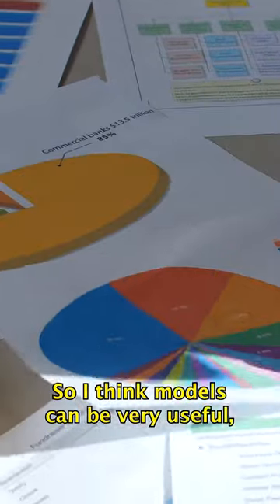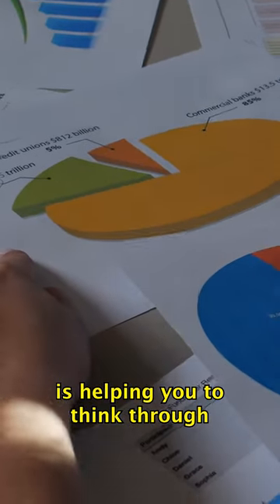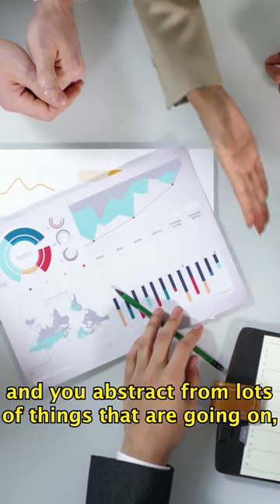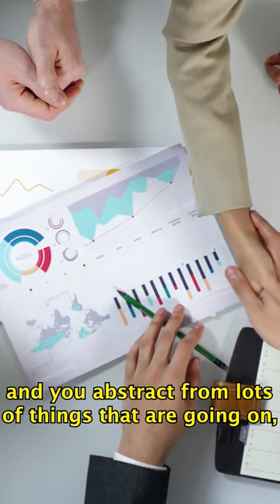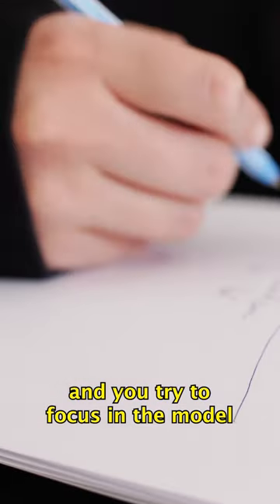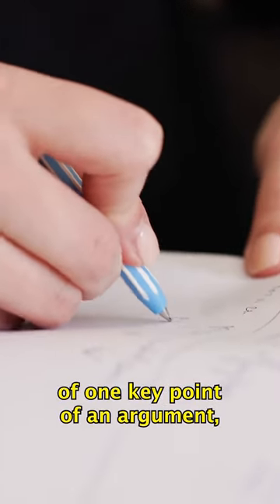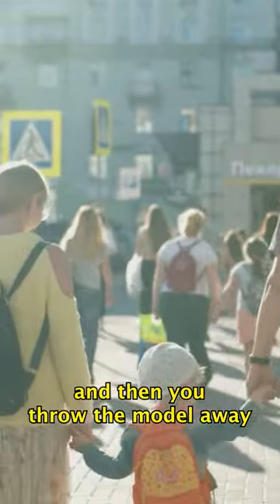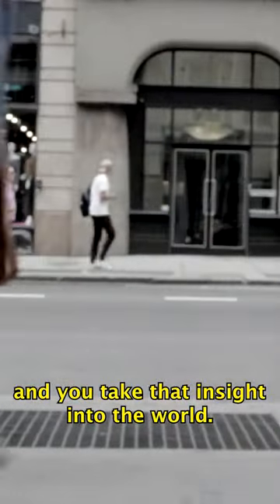Capitalisnt : He Foresaw inflation. Here's What He Expects Next.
In mid-2021, Lord Mervyn King, former Governor of the Bank of England, joined our podcast and was almost singular (compared to other experts) in predicting the inflation that we see today. Now, as we look back on 2022, he rejoins us with a somewhat more optimistic outlook on what may happen next.

King, Bethany, and Luigi go back to the basics to unpack what was foreseeable, and what was less so. How did "too much money, too few goods" cause today's inflation? What were the effects of energy shocks, the COVID-related labor market, and what might be the implications for asset prices, wages, and interest rates, among other things? They discuss the successes and pitfalls of economic models, the risks ahead in policy approaches, and the political pressures that might impact their implementation.